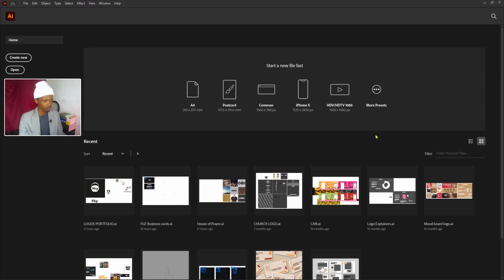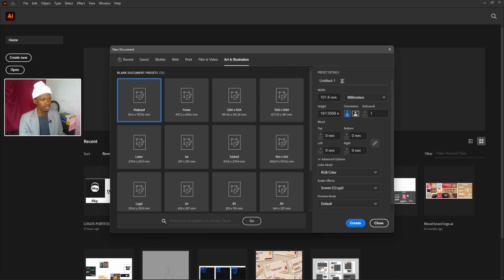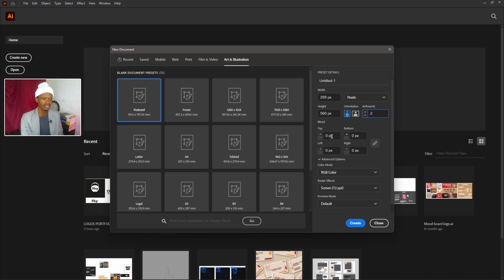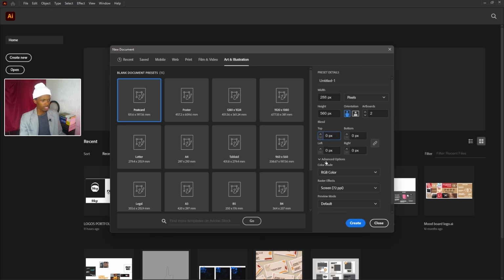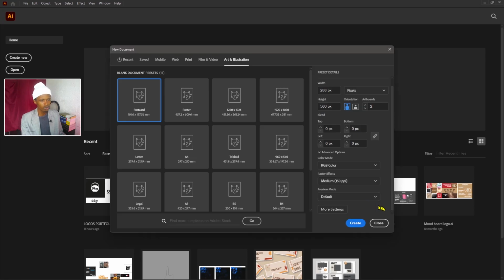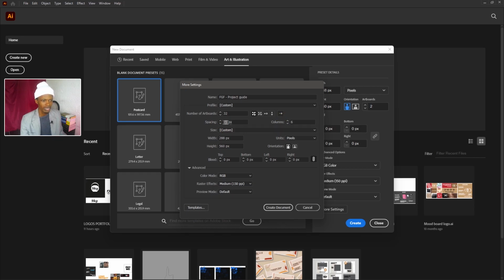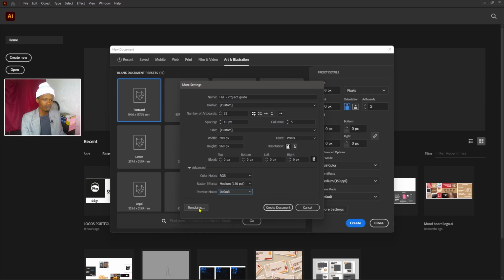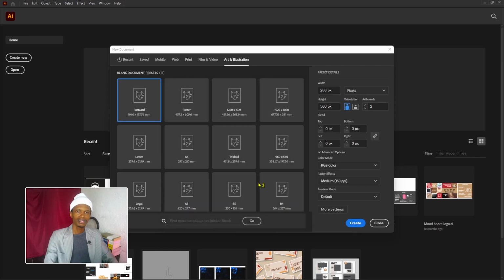NEW DOCUMENT WINDOW.... Learn illustrator